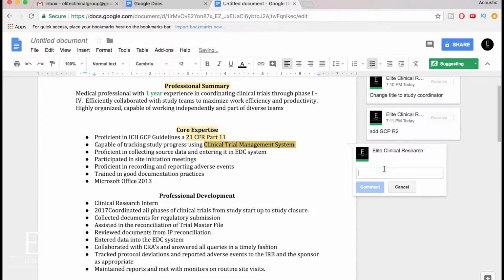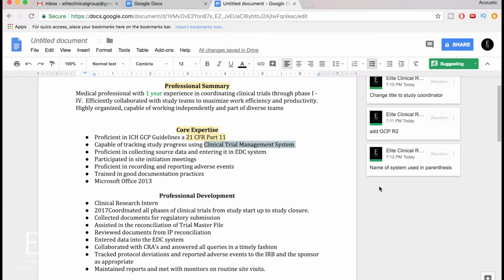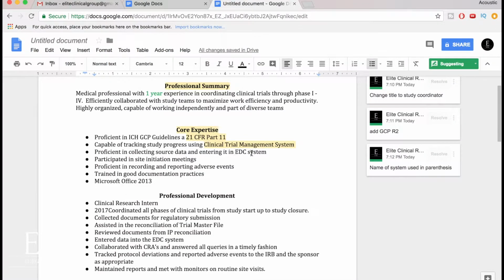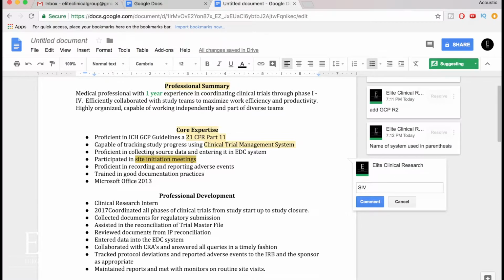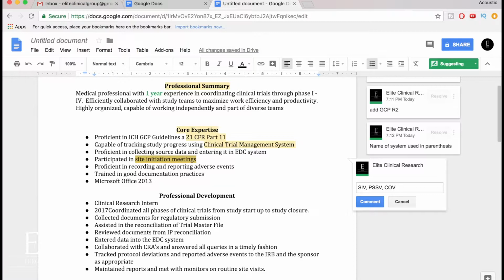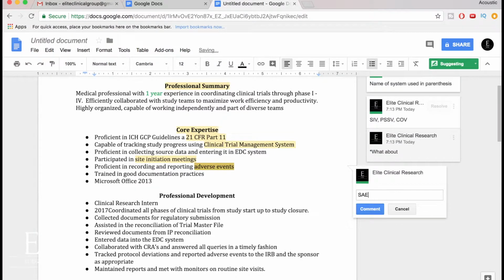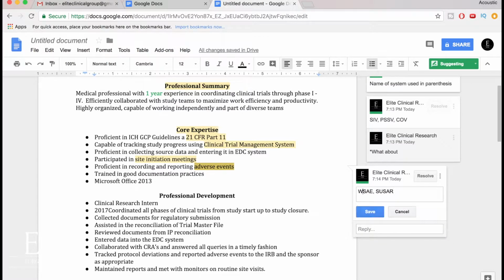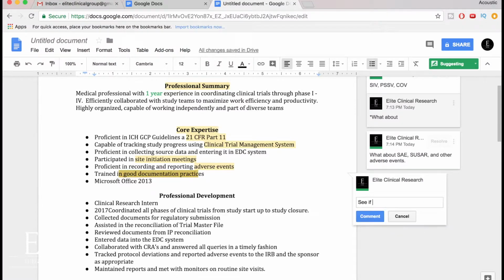Why You NEED Your Resume Reviewed - Clinical Research Industry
It doesn't matter what your resume was in college, whether it was Biology, Chemistry, Physics or even anything scientific in college. It doesn't matter your background at all, you can get yourself into the clinical research industry. The thing that separates the good candidates and the good candidates that get the job is a great resume. It doesn't matter how good a candidate you are if your resume is terrible. Thats why we are offering this resume review service in order to help you get your foot in the door of clinical research.

We do:
» Insider Interviews
» Resume Reviews
» Education